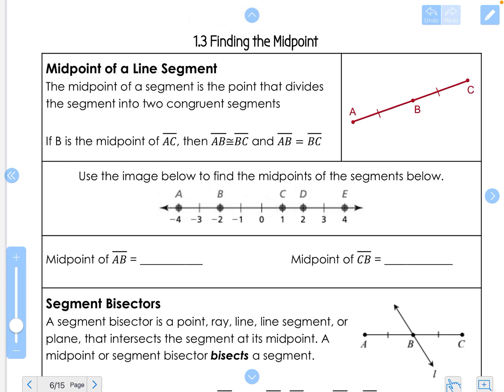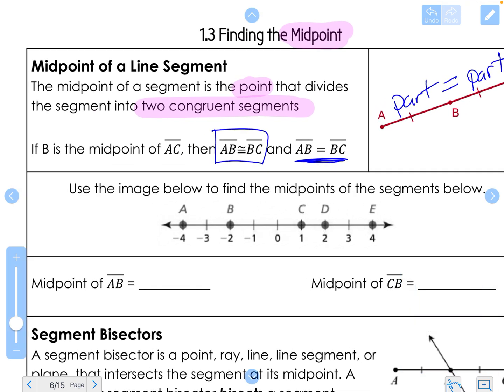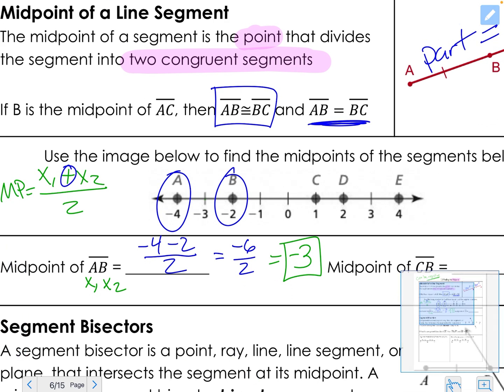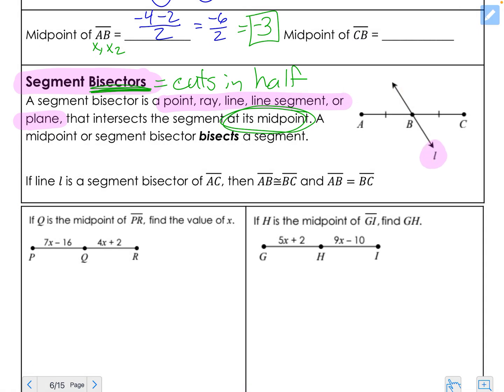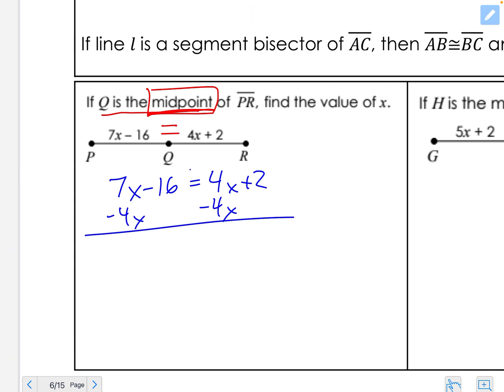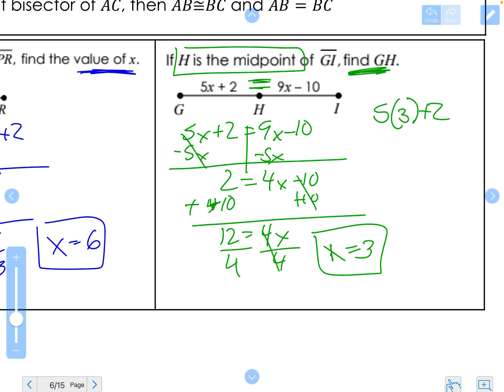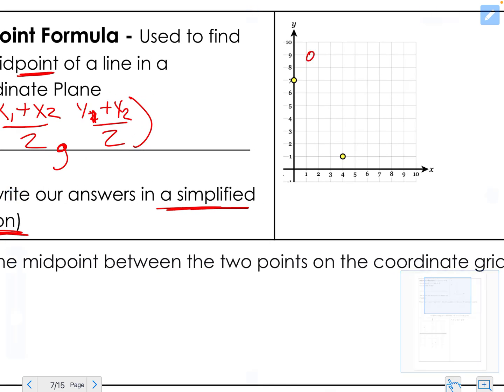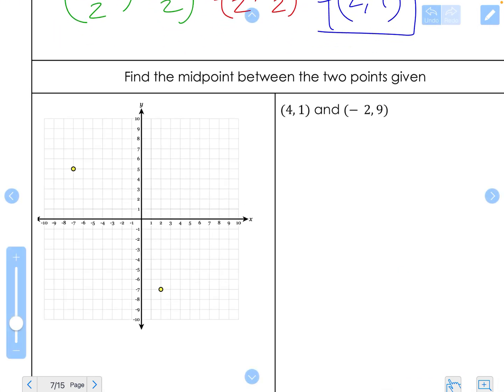1.3 Honors Geometry Notes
Midpoint (number line, line segment, graph)